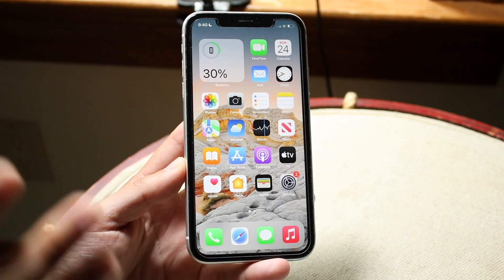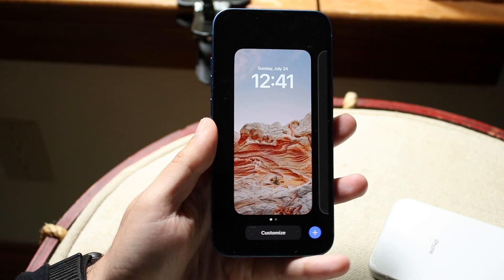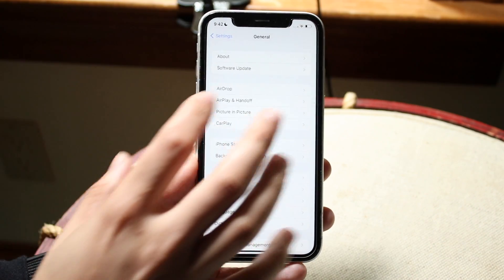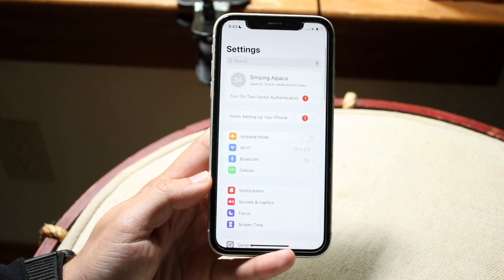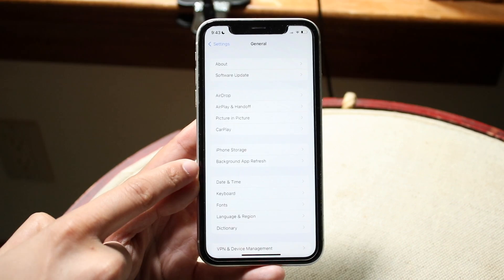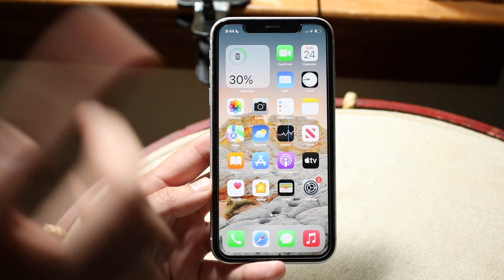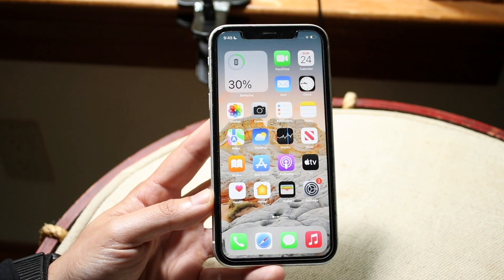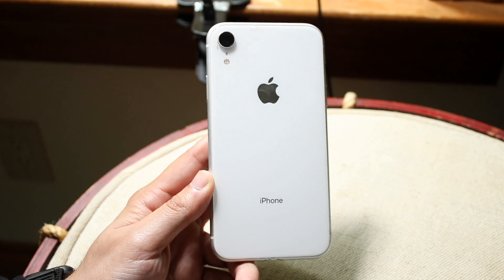This Is How To Speed Up a Slow iPhone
Let's take a look at This Is How To Speed Up a Slow iPhone